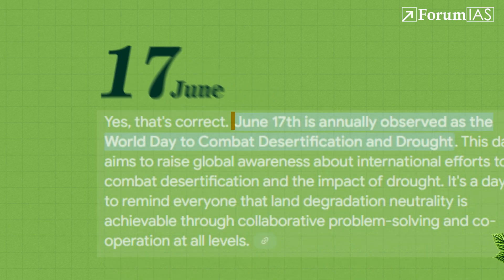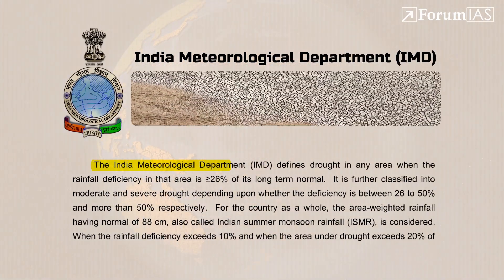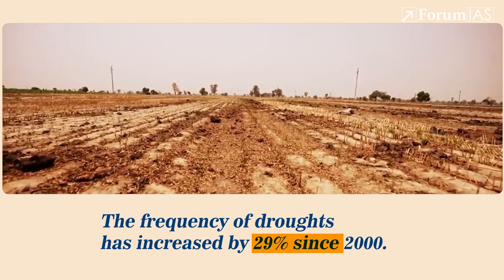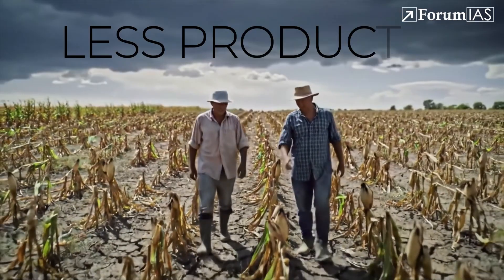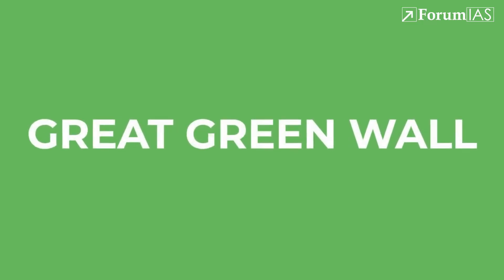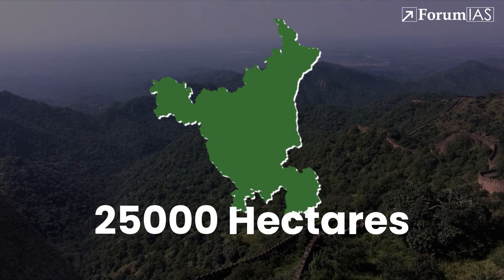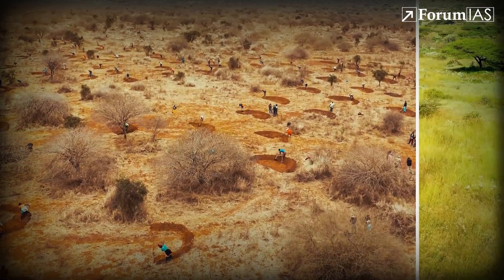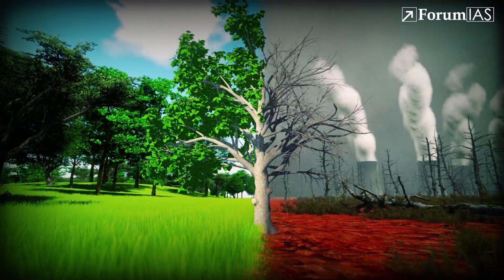World Day to Combat Desertification & Drought | India’s Land Crisis Explained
As the world observes Desertification and Drought Day on June 17, ForumIAS presents this explainer on one of the most urgent yet overlooked environmental threats — desertification.

This video is part of our monthly themed series, where we explore key issues across sectors. For June, we focus on the Environment.

Desertification and India’s Future | How Desertification Threatens Agriculture and Livelihood | UPSC Mains GS Paper 3 – Environmental Degradation | Desertification and Ethics – Climate Justice in Action | Why Desertification is India’s Next Big Challenge | Desertification Explained for UPSC Aspirants |

Overview:
This video breaks down the looming environmental crisis of desertification, a growing global threat silently reshaping ecosystems, economies, and livelihoods — especially in arid and semi-arid regions like Rajasthan, Gujarat, and Bundelkhand. Through real-world maps and ethical implications, the session connects climate injustice to growing desertification and urges future administrators to recognize its role in India’s policy, rural distress, and ecological imbalance.

00:00 - Intro
00:34 - What is Desertification and Drought?
01:25 - Current Global and Indian Scenario
02:03 - Impacts of Desertification
02:28 - Nature-Based Solution
03:04 - Case Study of Sahel Region – African Green Wall
03:51 - Indian Examples – Haryana, Rajasthan, Tamil Nadu
04:45 - The Way Forward